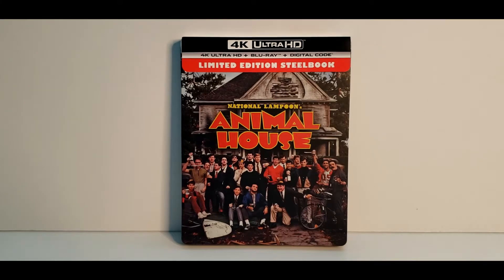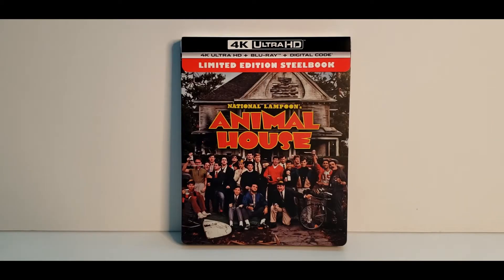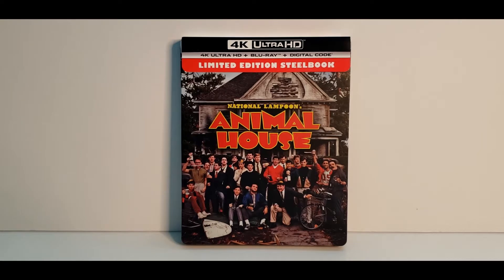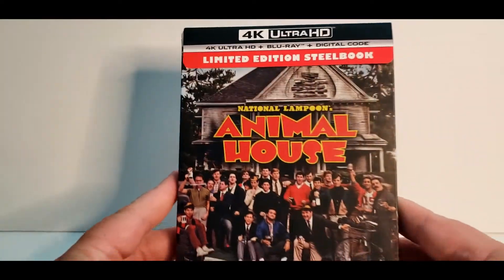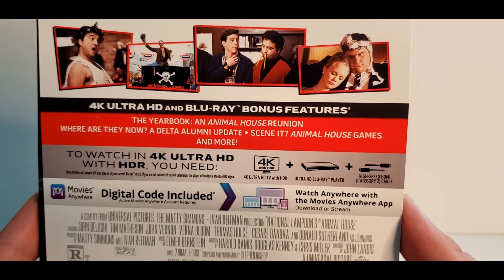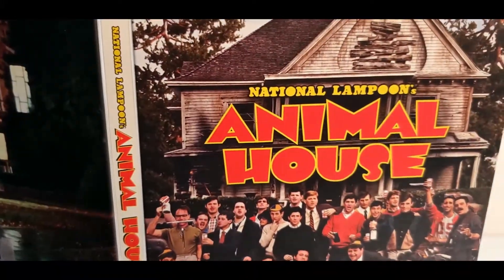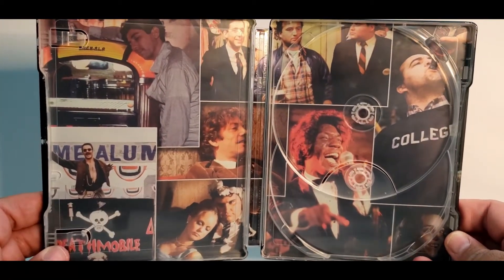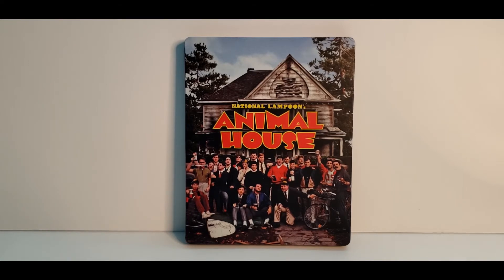National Lampoon's Animal House 4K Steelbook Unboxing!!!! [Digital Code Giveaway!!]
This is the unboxing of the 4K steelbook edition of national Lampoon's Animal House. This comes with a 4K and bluray disk along with a digital code that I will be giving away!